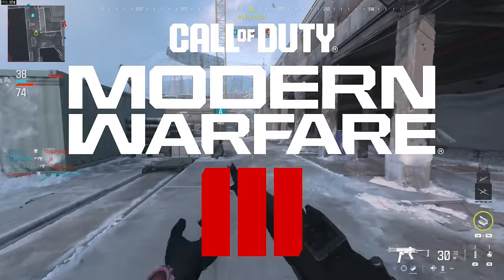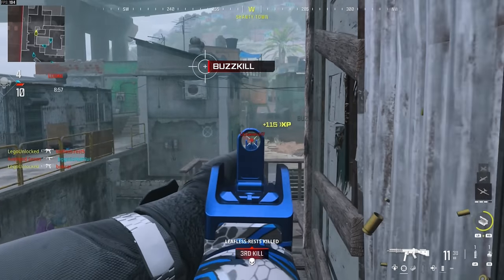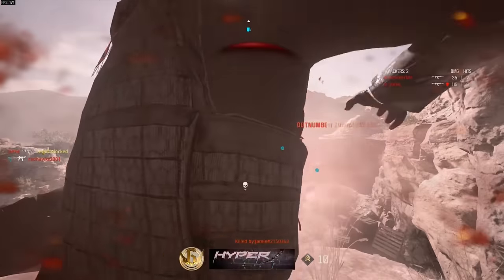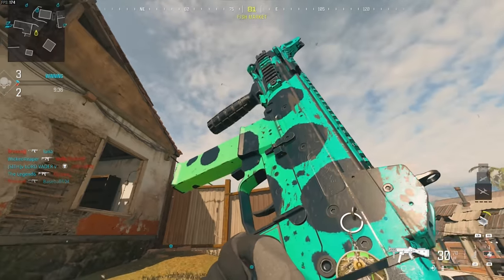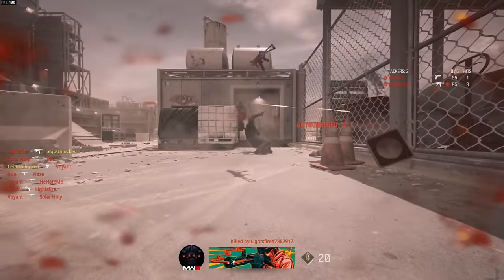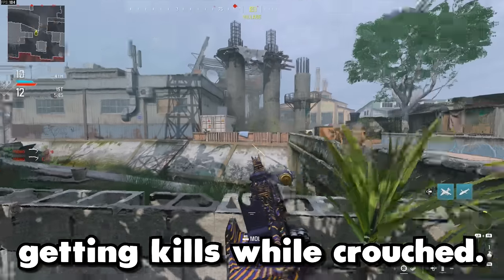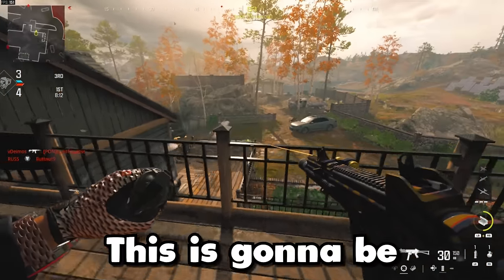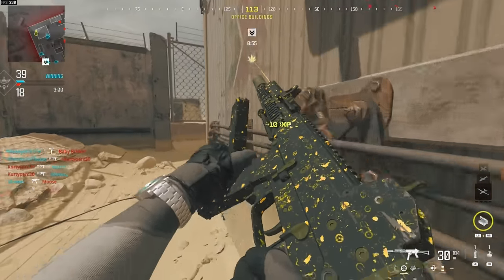MW3 - Unlocking Gold Camos is SUPER EASY!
Help relieve eye strain and get a better night's sleep with Gamer Advantage glasses.
(I'm wearing the Horizon frames with the REZME FOCUS lens.)

0:00 MW3 - Unlocking Gold Camos (SUPER EASY)